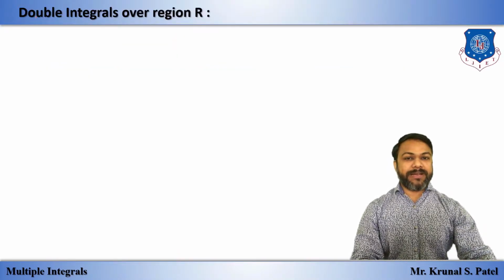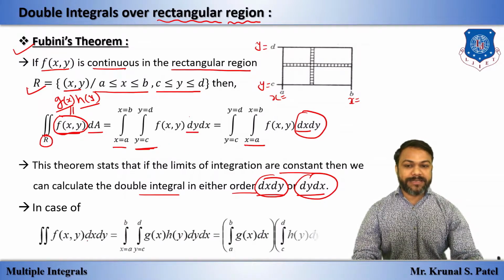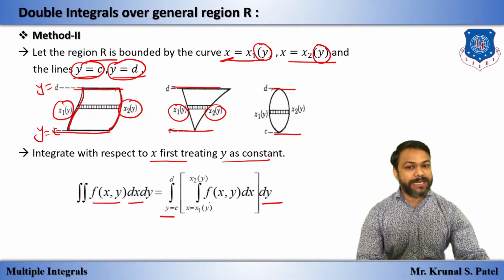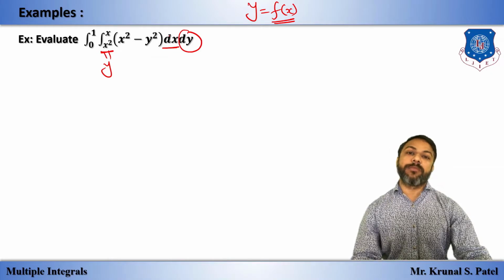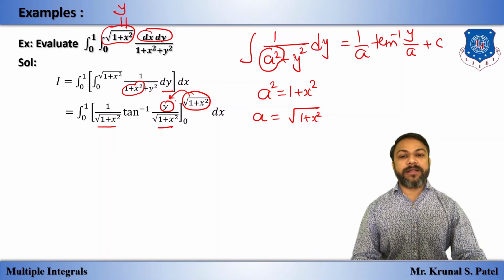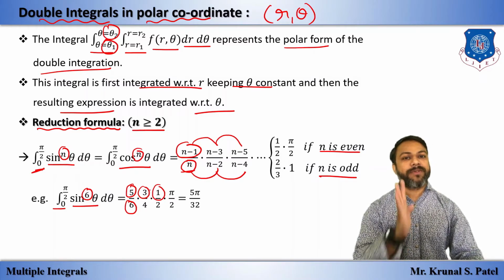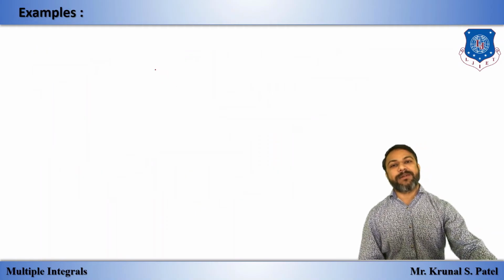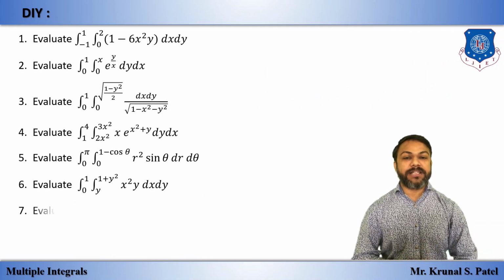Lec-52_Double integral over general region | Mathematics 01 | First Year Engineering